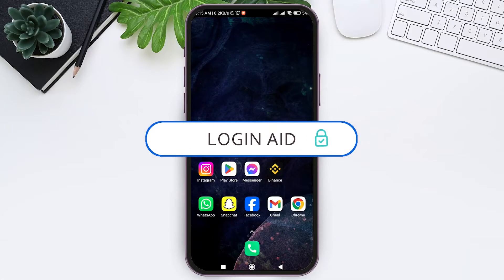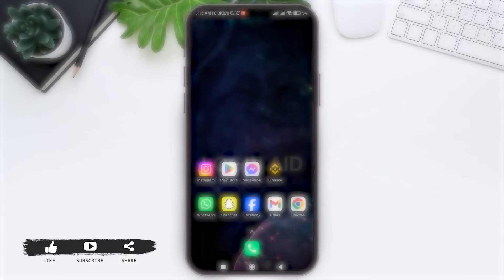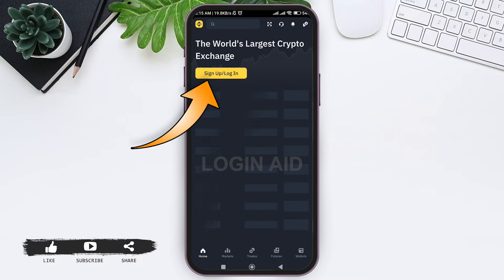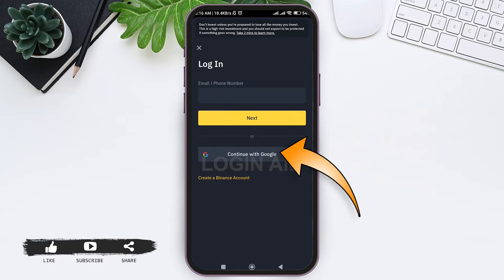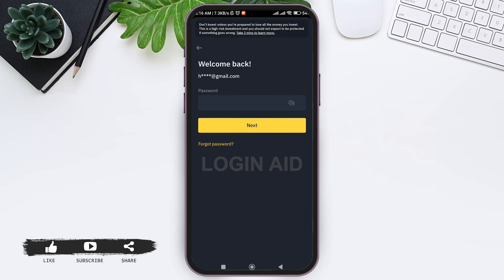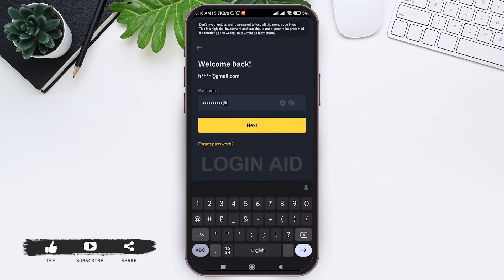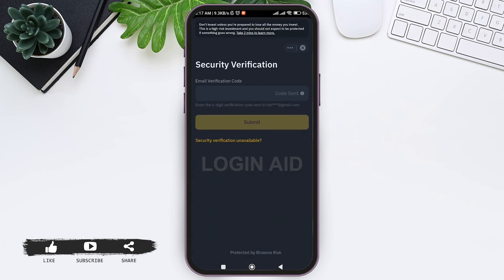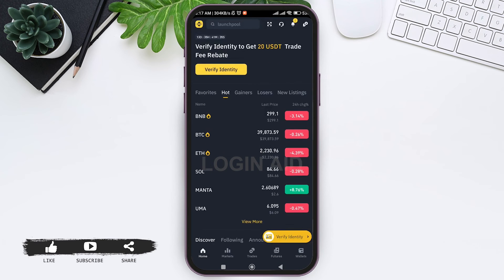Binance Account Login Guide 2024 | Binance Sign In | Binance App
A video guide for the process to login Binance account.